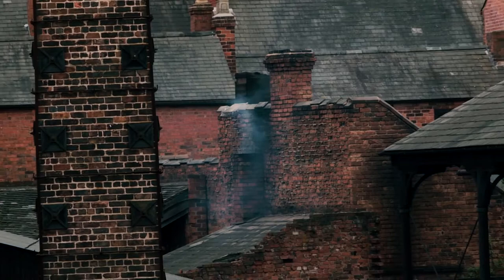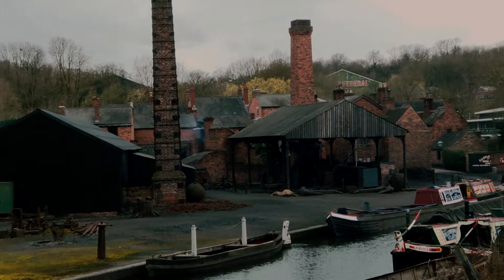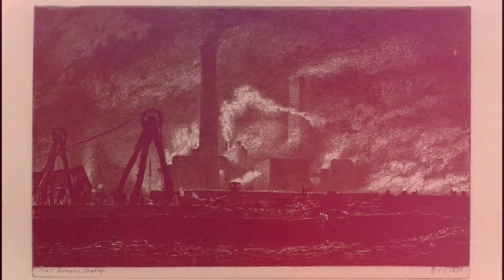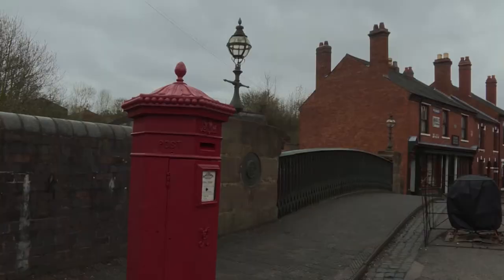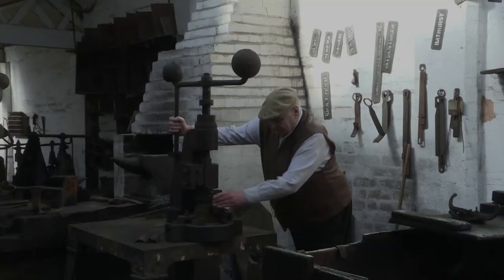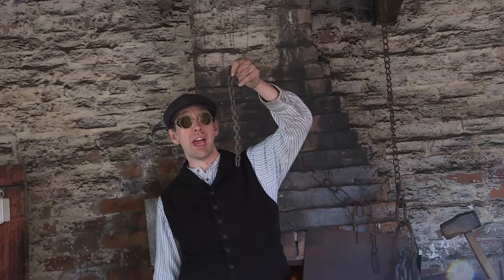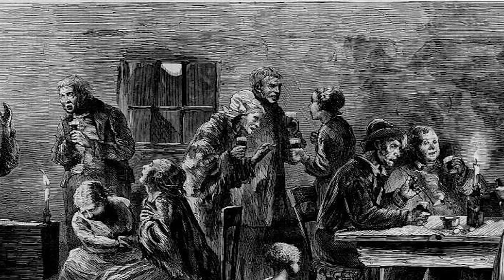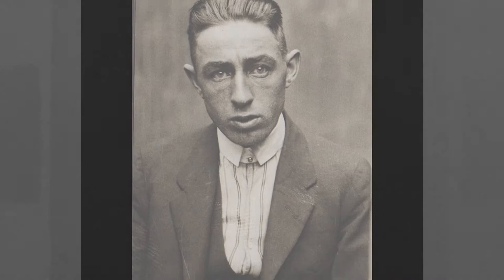Black Country Living Museum Documentary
Leslie Wilkes - Presenter/Voiceover